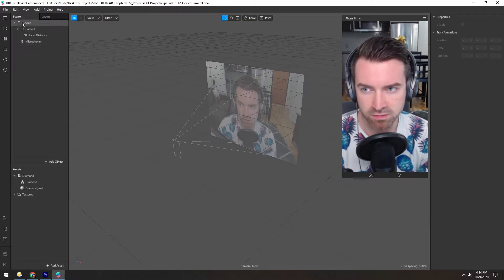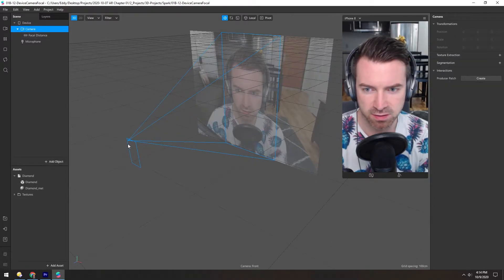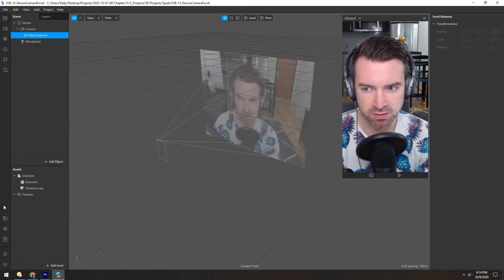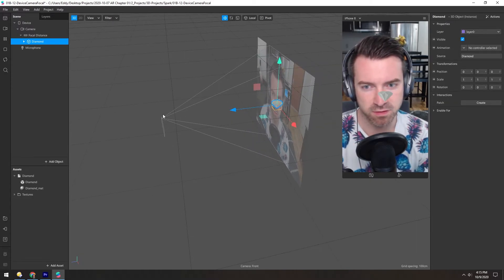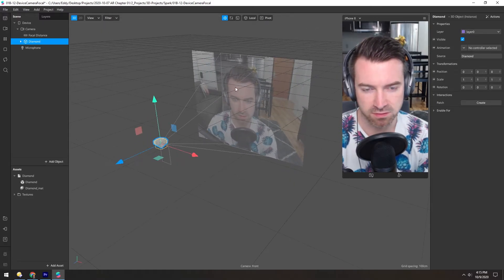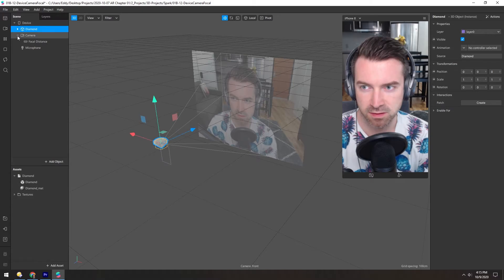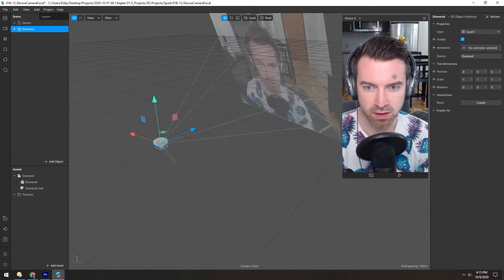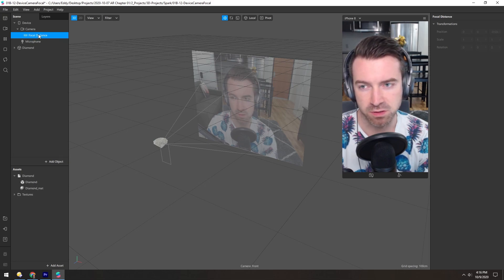Spark AR - Device, Camera, and Focal Distance (Masterclass Chapter 1)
The hierarchy of a Spark project is a bit confusing at first. We have the device, then a camera inside that, then the focal distance inside that.

Device
Think of this as literally your phone. It contains information about the screen size, scale, and allows the use of instructions and render passes.

Camera
The camera is inside of your phone, no? So that part makes sense. With the camera, you can extract what the camera sees and also use segmentation, which is like silhouetting or green screening someone.

Focal Distance
This is out in space where the camera is pointing. In photography terms, the focal distance or focal plane is where the lens is focused. It often makes sense to put a lot of your objects here so they're out in front of the camera and not right on top of the camera.

Coordinates
Placing an object as a child of the camera automatically places it right on the camera. If you move that object into the focal distance, it will move over to the floating video preview. In both cases, the position value of that object is the same. It will be 0, 0, 0 at both, even after you switch parents.